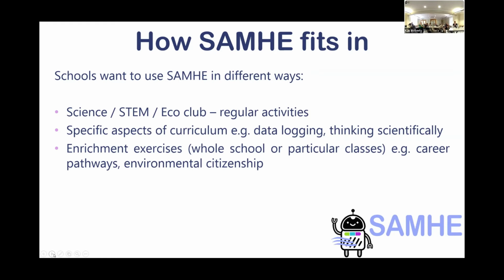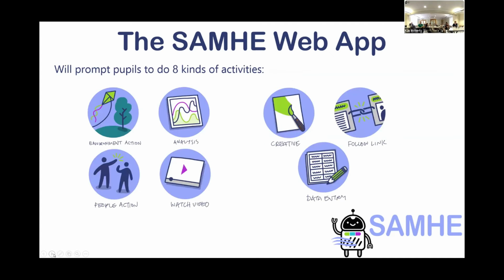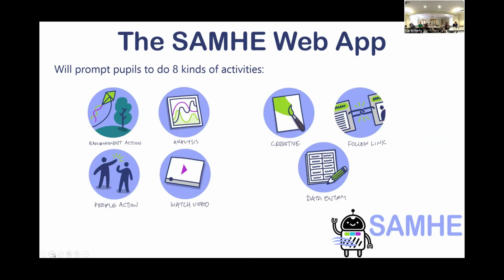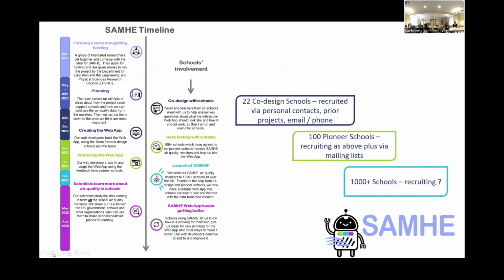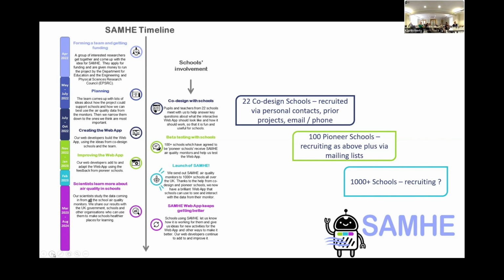Sarah West, SAMHE Project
This was recorded as part of the TAPAS Full Network meeting Engaging with Schools 19.10.22